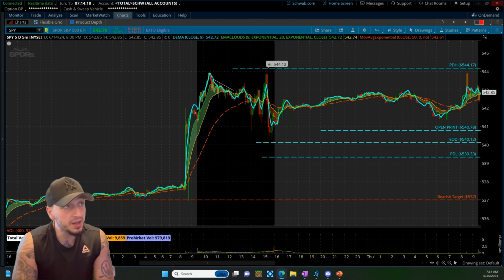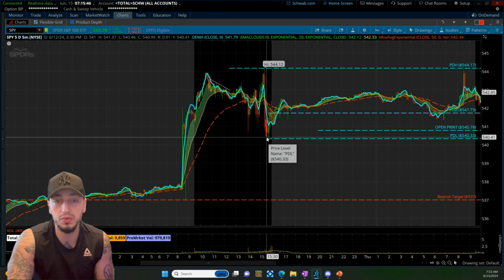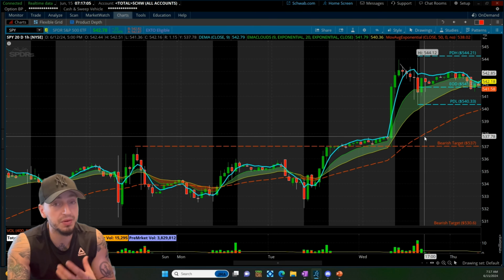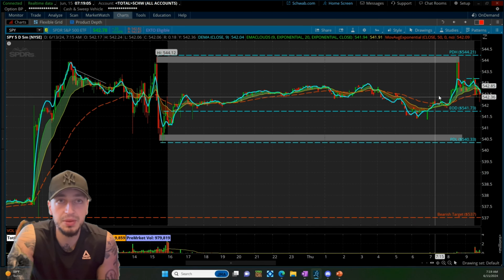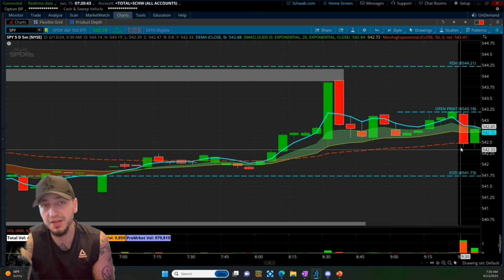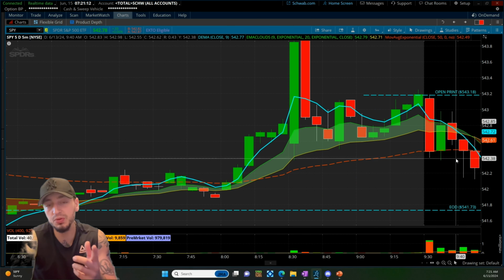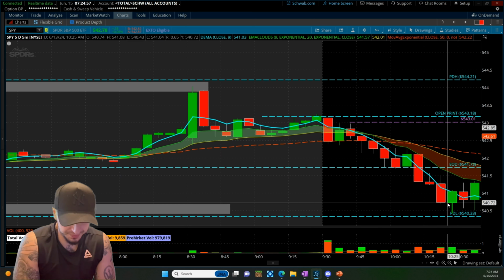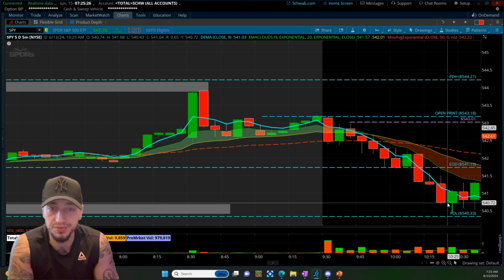Keep it Super Simple (K.I.S.S.)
HPT ARMY
Obtaining consistent profitability by becoming the ABSOLUTE BEST VERSION OF SELF‼️

^^^JOIN HERE
Discord INCLUDES:
- LIVE TRADE CALL OUTS
- PRE-MARKET PLANS
- ONLINE RESOURCES & COURSES‼️‼️
- FULL DISCORD ACCESS (LIVE TRADES - RESOURCES - ONLINE COURSES)

SELF MASTERY DAYTRADING MENTORSHIP
🗣️ONLY FOR THOSE READY FOR CHANGE‼️‼️
SELF MASTERY MENTORSHIP includes:
- WEEKLY SESSIONS (90 MIN) restructuring day trading habits and approach. (Personalized 6-month program.)
- Learning to master oneself and emotions gaining control over "trading errors"
- PERSONALIZED GOALS AND OBJECTIVES
- Learn to trade with a 9-5
- TRADER BOOT CAMP BREAKDOWN